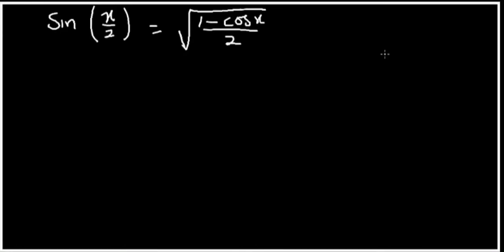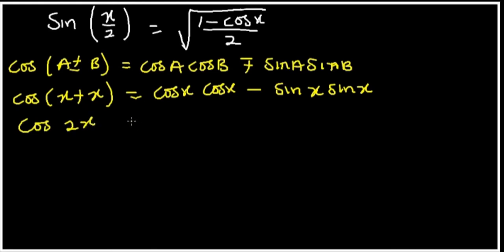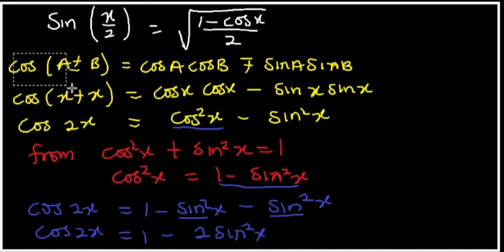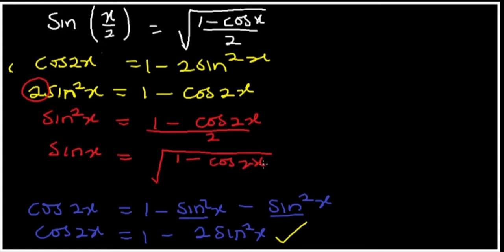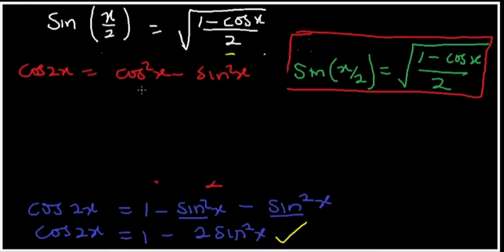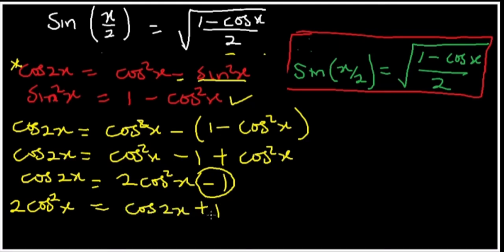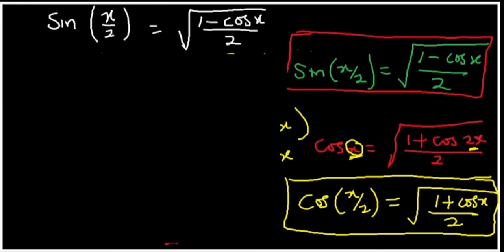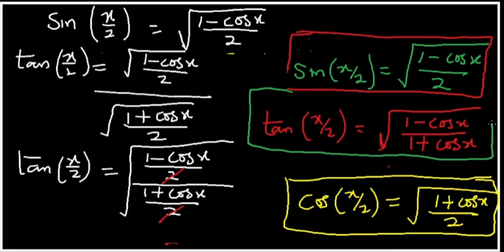How to prove the Half angle for sine, Cosine and tangent: Introductory Mathematics